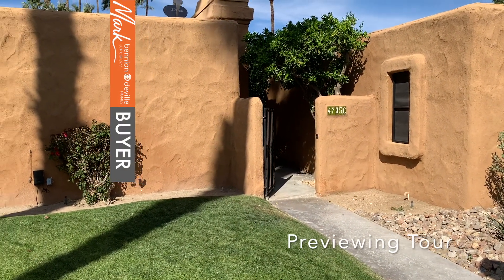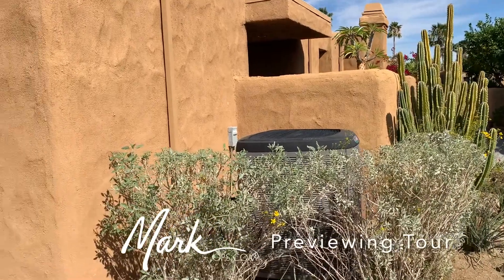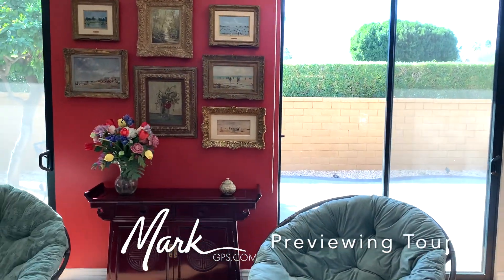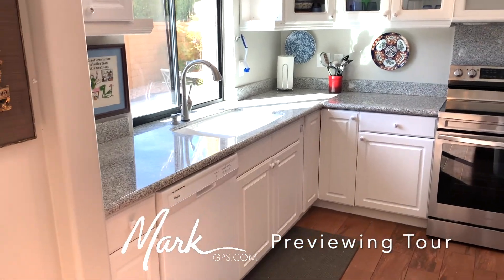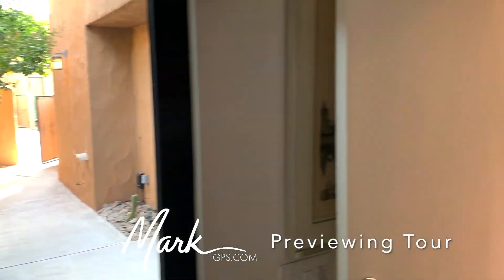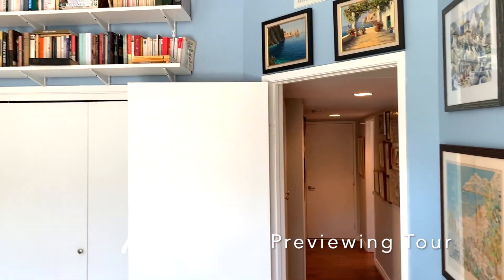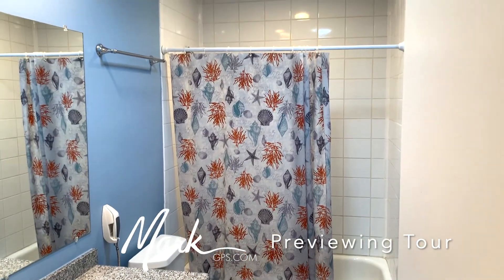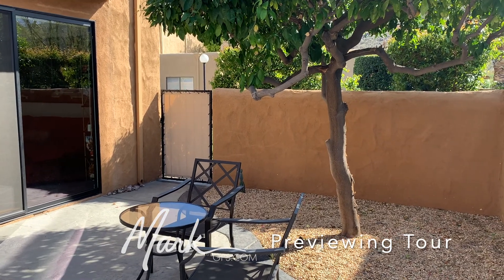Palm Springs House for Sale | Out-of-Towner Preview 4735 S Winners Circle C | Mark Gutkowski Realtor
I am Mark Gutkowski and I created this preview video for one of my out of town buyers who couldn't see this home in person. It's hard to decide if a home is worth making travel plans to Palm Springs to take a look, especially when you are far away. The limited photos available on the MLS only go so far. This is why I take the time to make tools like this so big decisions can be made easier.

I was named by The Desert Sun as one of the top thee agents of 2016, 2017, and 2018. I was also named one of the desert Top Realtors of 2020 and 2021 by Palm Springs Life magazine. If you would like to have an agent working for you who thinks about how to make your purchase easier, give me a call. I can help with relocating to Palm Springs, looking for second home or investment property, as well as helping find another home locally.